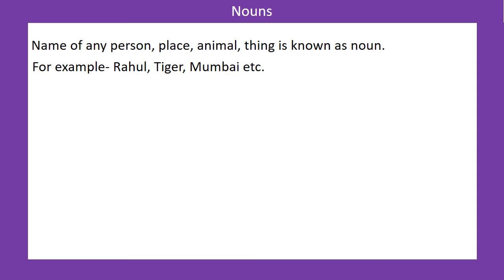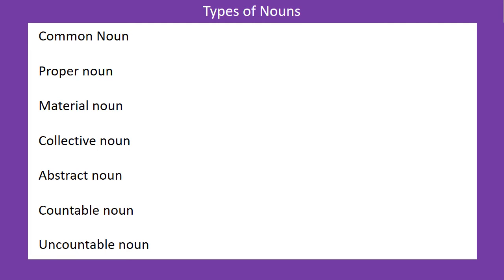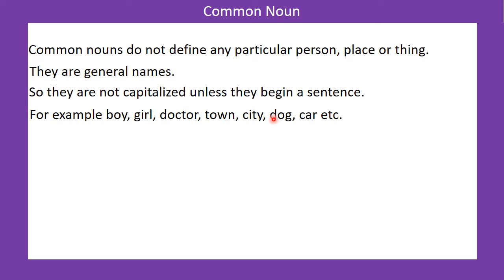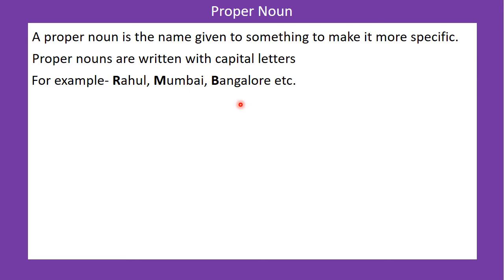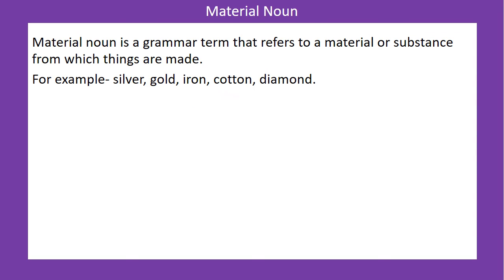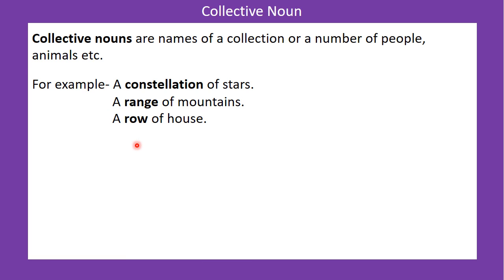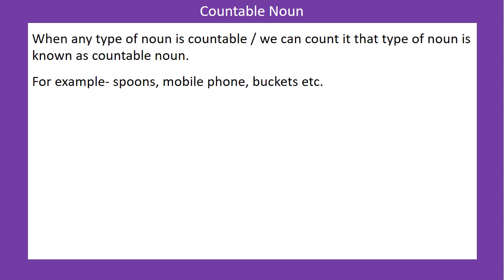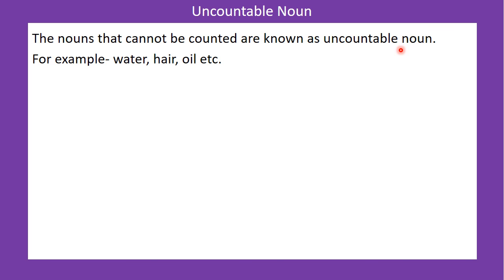Nouns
0:00 Introduction
0:59 Types of Nouns
1:29 Common Noun
4:17 Material Noun
5:10 Collective Noun
6:42 Abstract Noun
7:15 Countable Noun